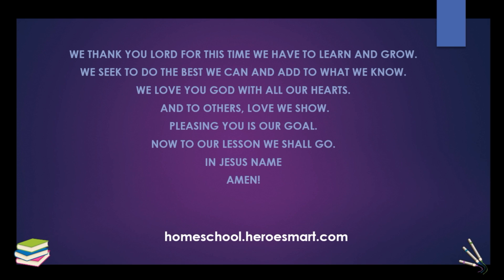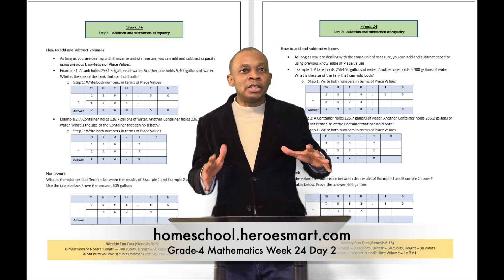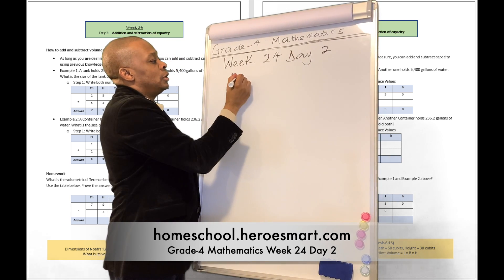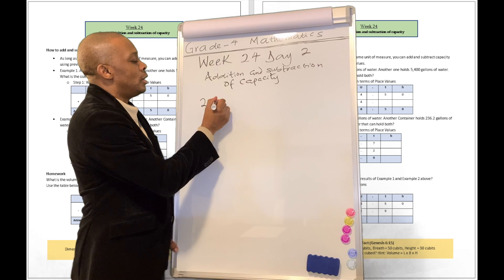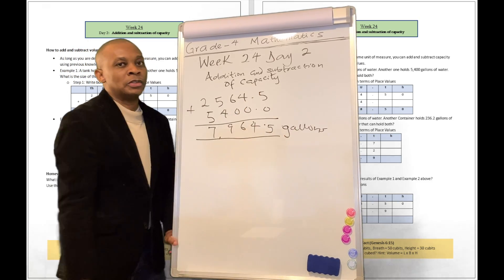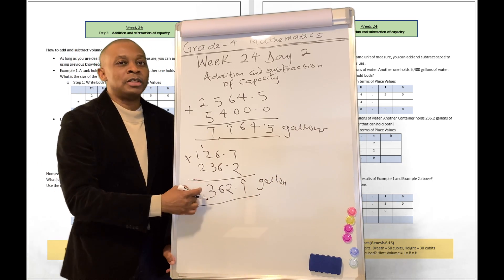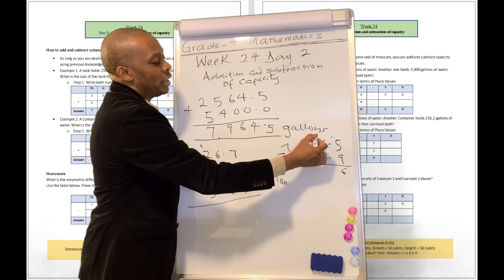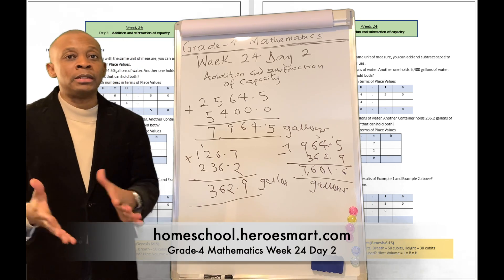Grade 4 Math Week 24 Day 2 - Free Homeschooling Video